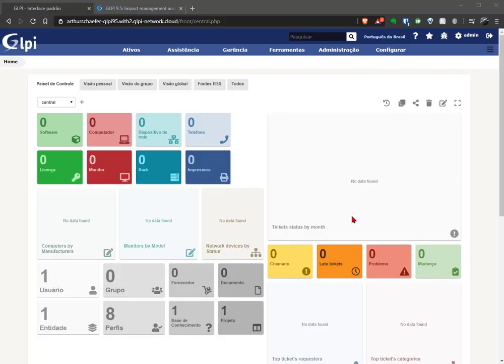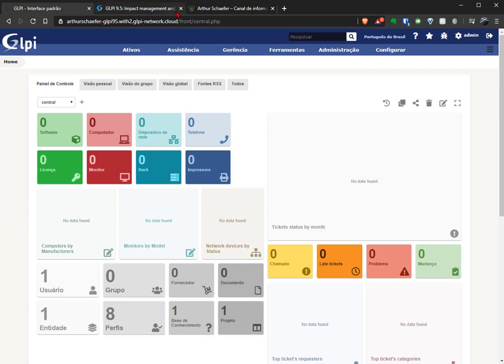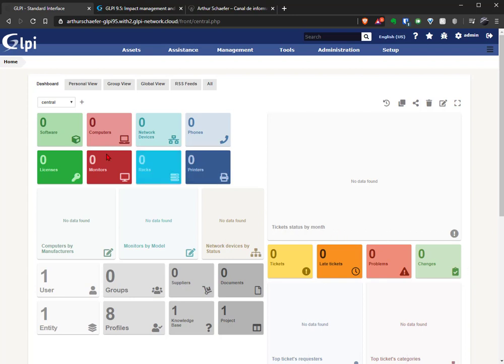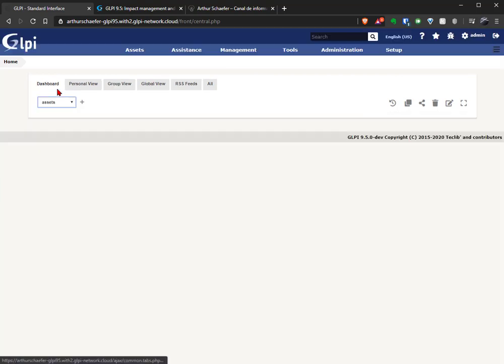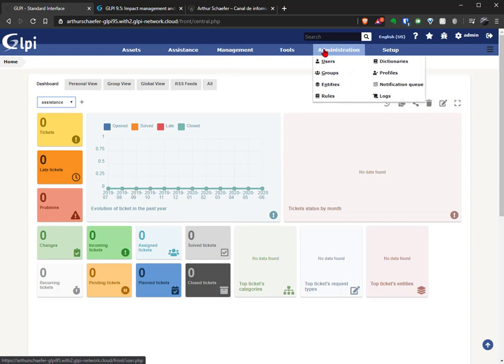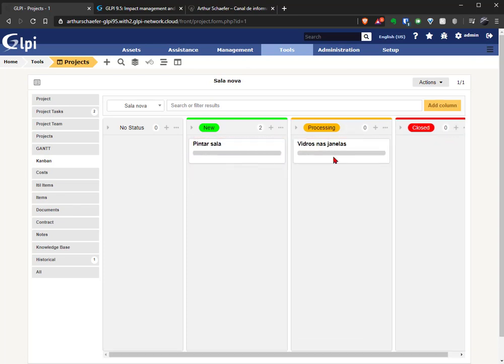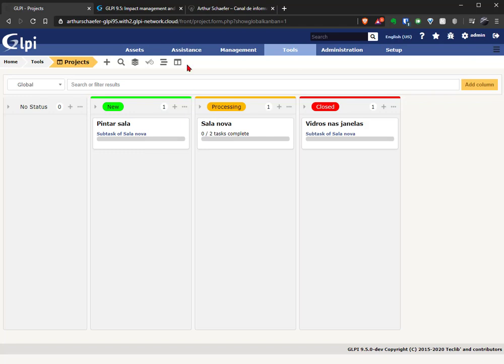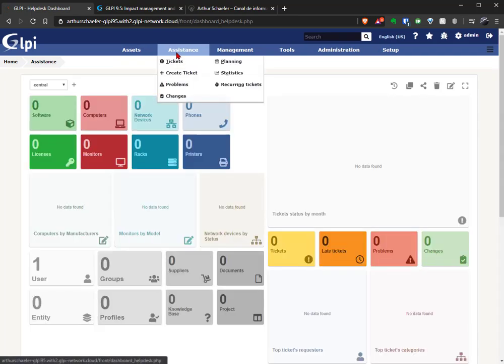45. GLPI 9.5 - My First Impressions - EN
Thanks to Teclib, I put my hands in a test instance of GLPI 9.5 at GLPI Network Platform.
I did love the new UI, so I had to make a video and share it with the world.
Take a look at that, let your comments down there and wait for the next episodes of this brand new GLPI.

👍 If you liked it and you'd like to help on this channel maintenance and with more production, consider accessing the following shortcut.

● RELATED CONTENT ●
➤ 19. Aviso de tabelas não migradas para o mecanismo InnoDB no GLPI 9.3
➤ Postagem no blog Arthur Schaefer -
➤ Postagem no YouTube Arthur Schaefer -

● MORE CONTENT ●